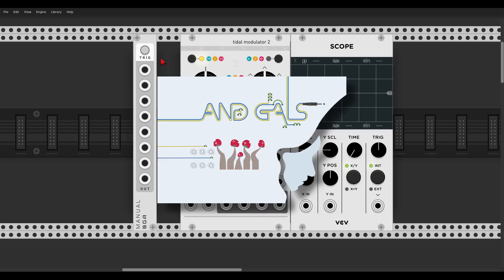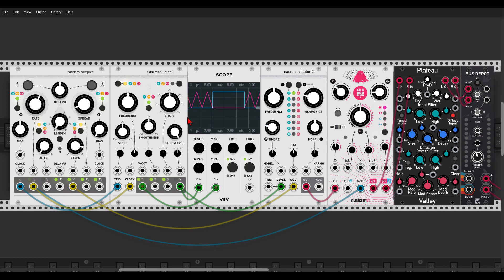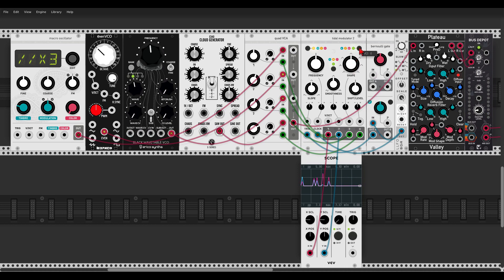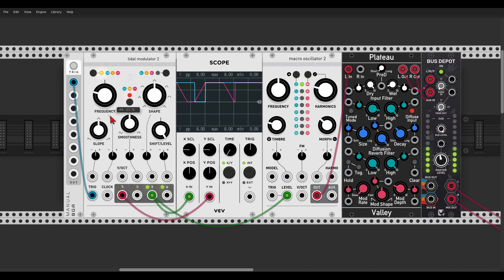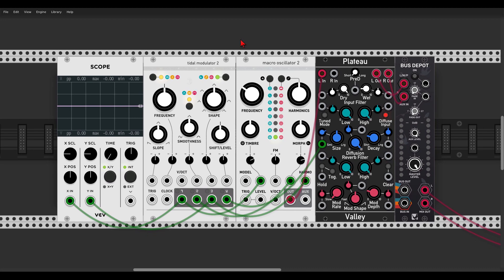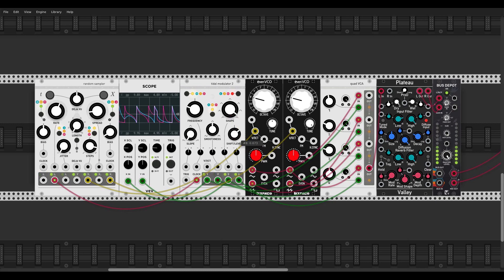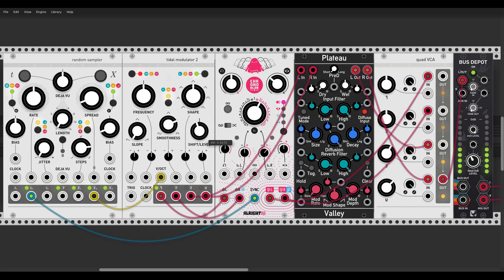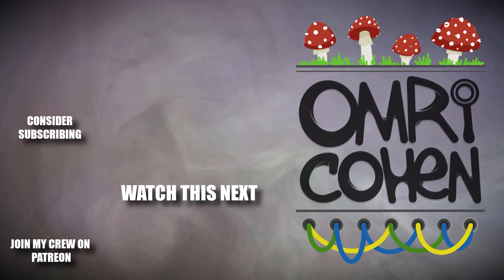Mutable Instruments Tides 2018 + Loom 4 Lightbath patch - VCV Rack Tutorial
00:38 - AD Envelope Generator
12:11 - AR Envelope Generator
18:58 - LFOs
25:38 - Audio Rate
31:24 - Loom 4 Walkthrough

Here are a couple of examples you can try and see if it works for you

  8 Logical Processor(s), 32Gb RAM, NVIDIA GeForce GTX 1070